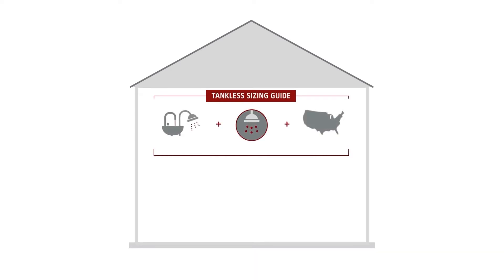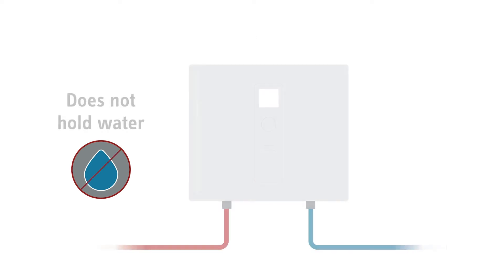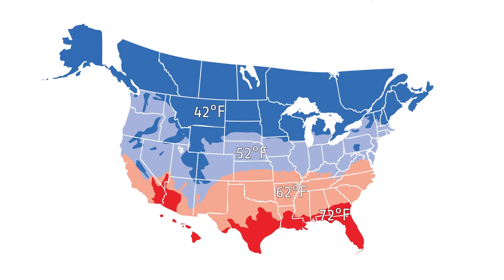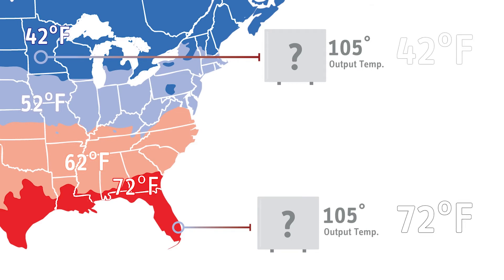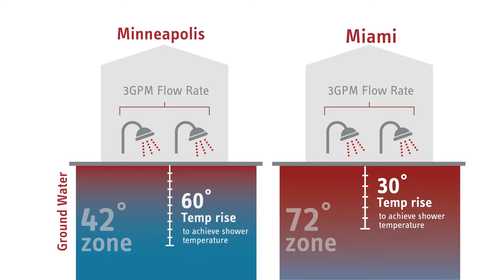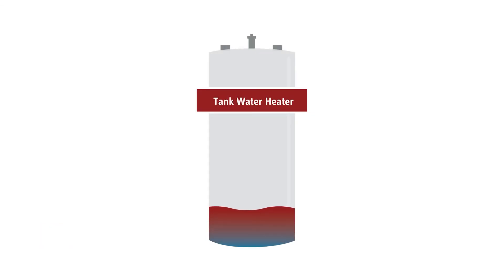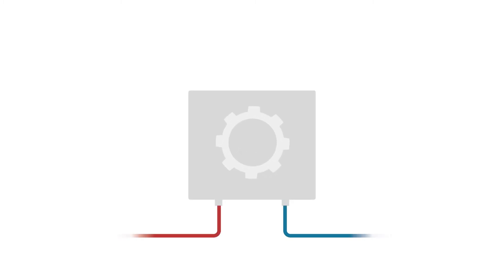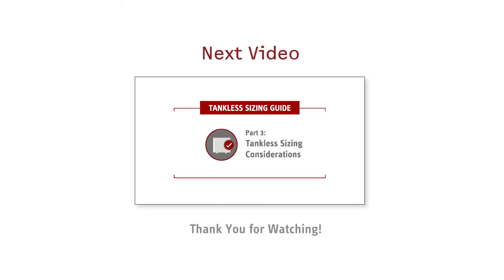Temperature Rise - Sizing Guide - Electric Tankless Water Heater Installation [SERIES]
Many homeowners don't know how to size the ideal tankless water heater for their needs.

This video helps you easily understand the concept of temperature rise when determining which model is ideal for your home, and is Part 2 of our new "Sizing Electric Tankless Water Heaters" series -- five short video resources on key tankless sizing concepts.

Together, they help you select the ideal Stiebel Eltron model for your home.

For more information on our electric tankless products, visit the FAQ page on our

For help sizing the ideal Stiebel Eltron electric tankless water heater for your home, contact our award-winning support today at , or by email at .